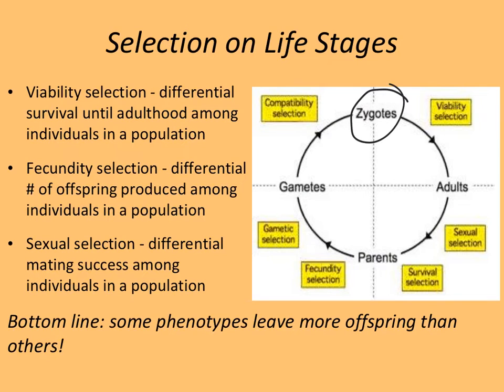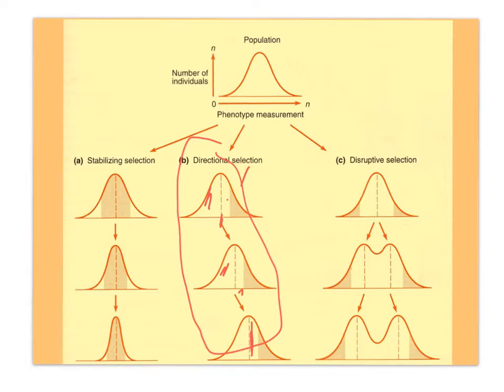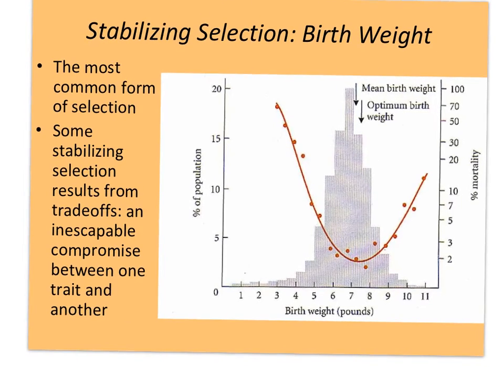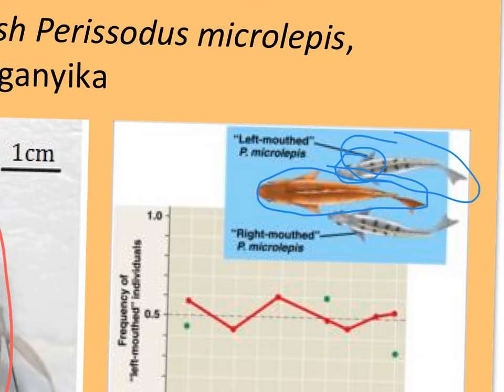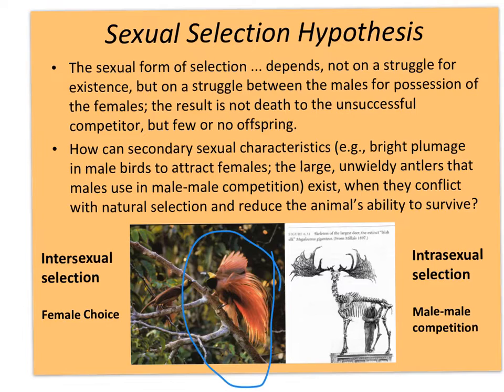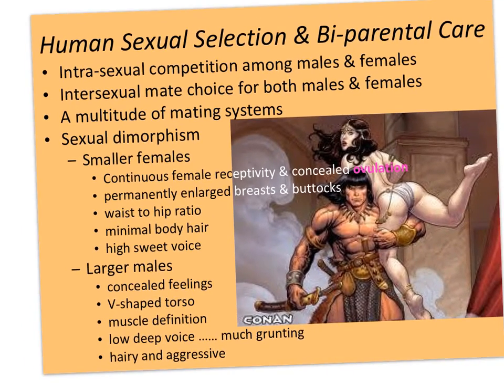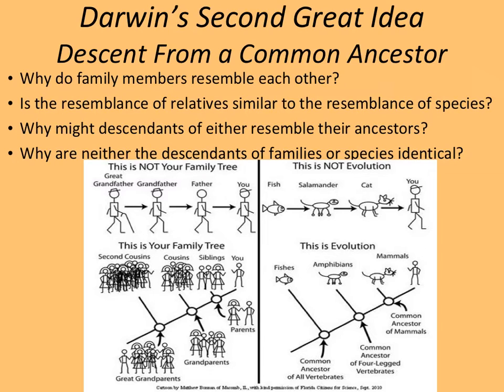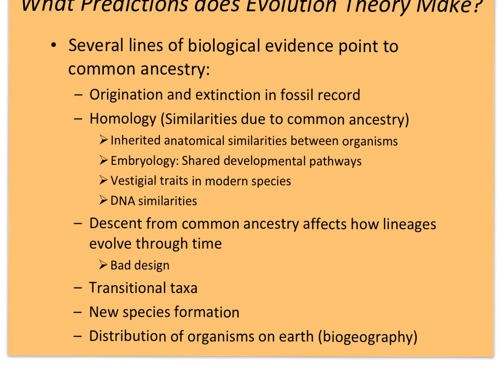Biol 100-05 SP17 Evolution 3a